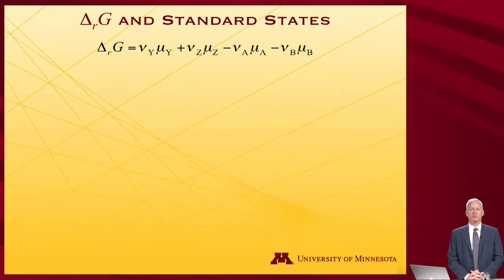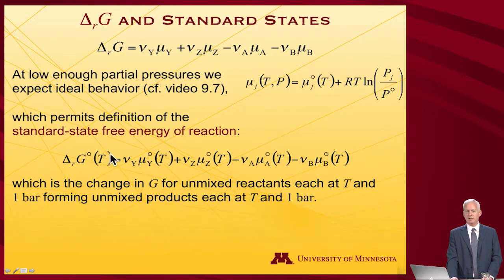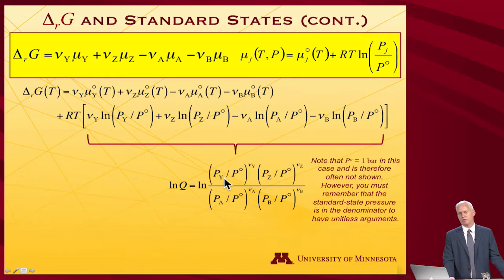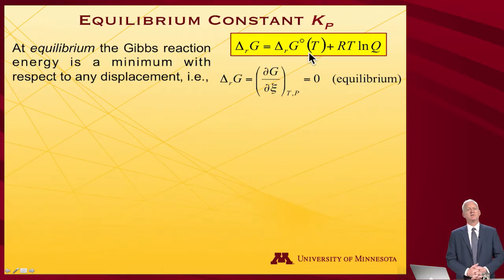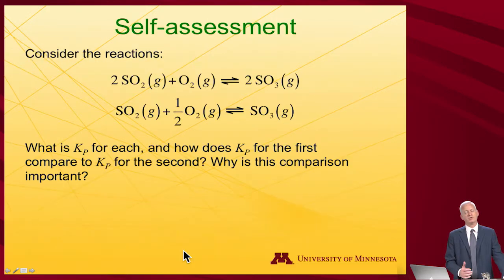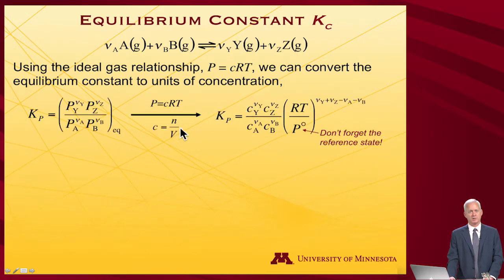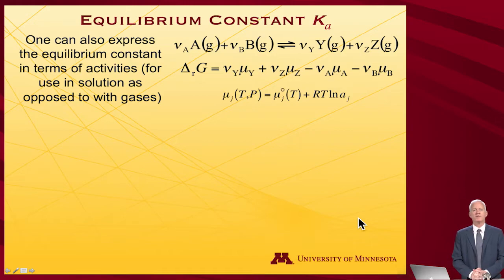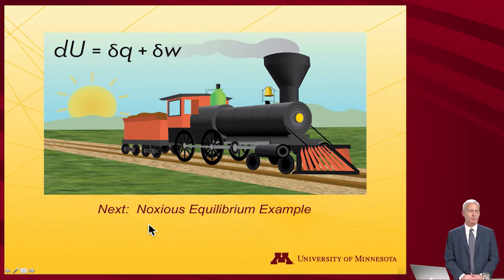StatMolThermo 12.02 Equilibrium Constants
Equilibrium Constants K_P, K_c, and K_a (Module 12 of University of Minnesota Chemistry 4501)